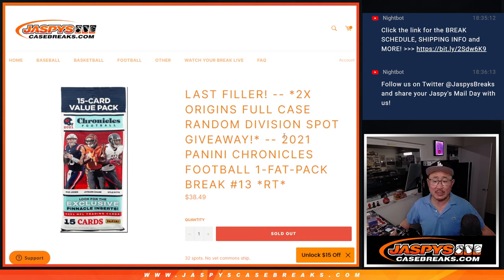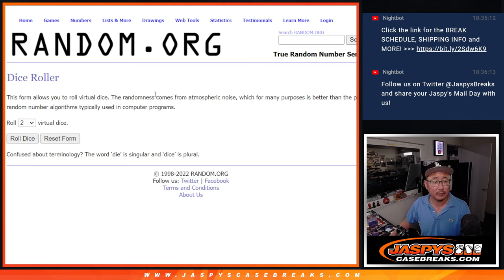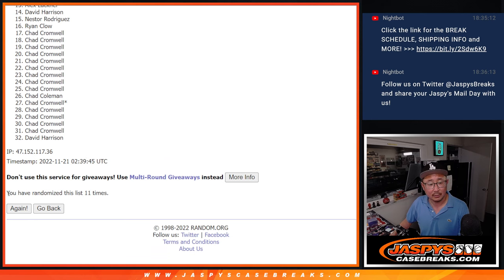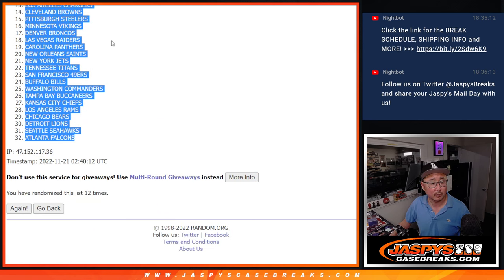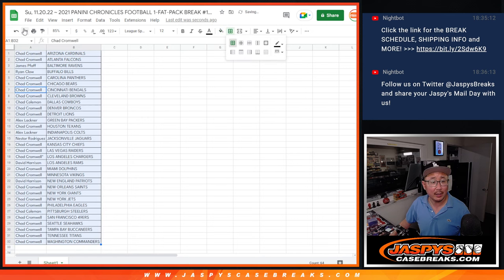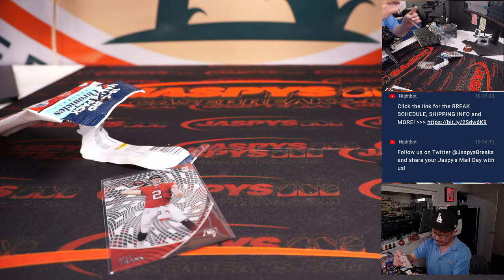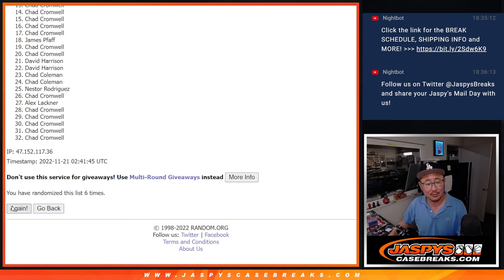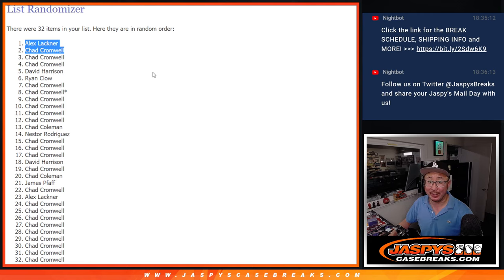Su, 11.20.22 ~ 2021 PANINI CHRONICLES FOOTBALL 1-FAT-PACK BREAK #13 *RT*